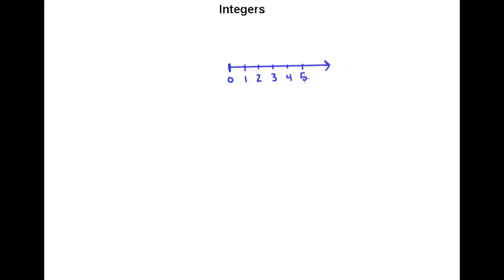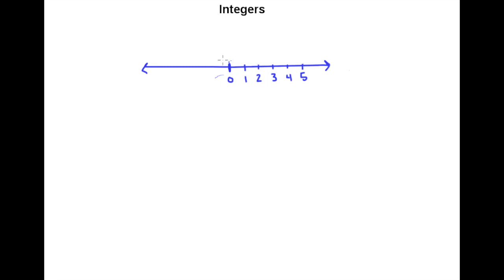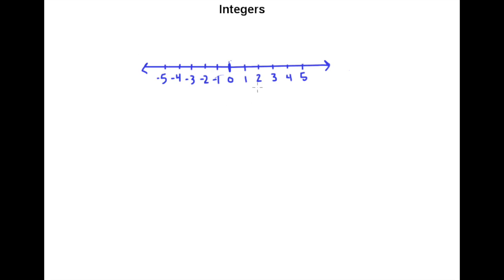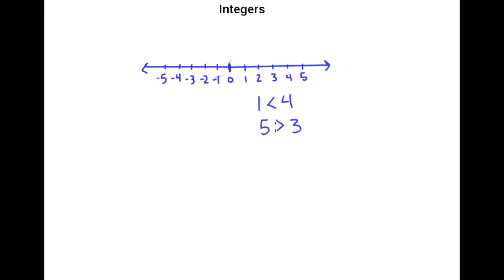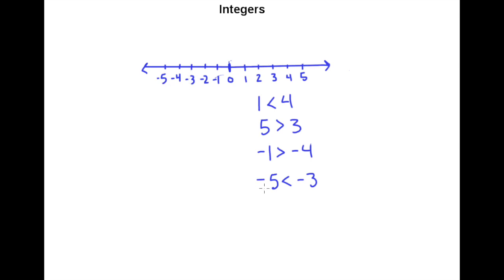2.1a Graphing Integers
Graphing Integers